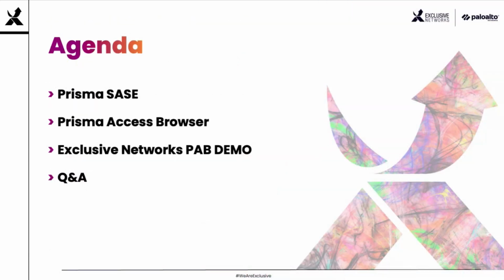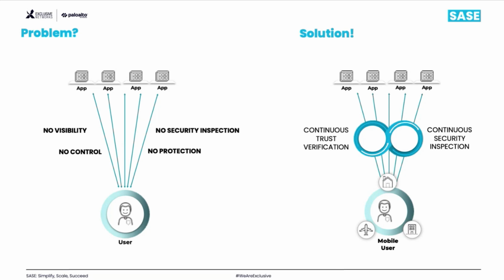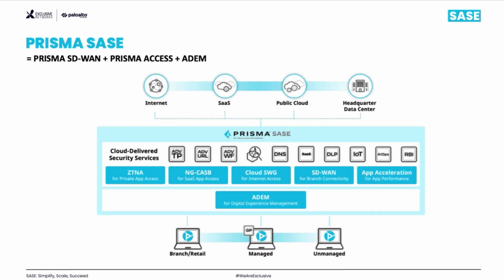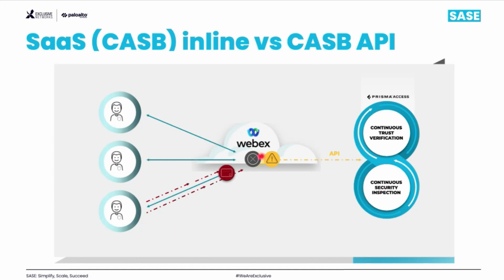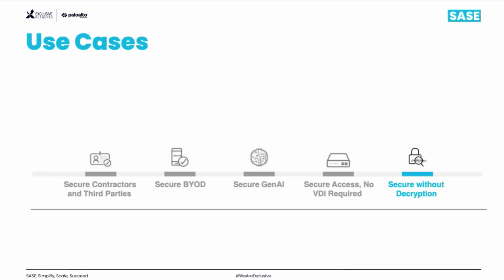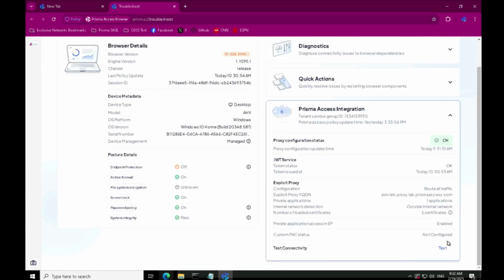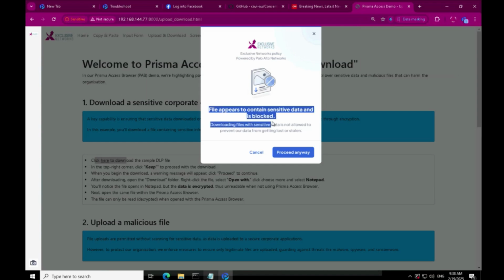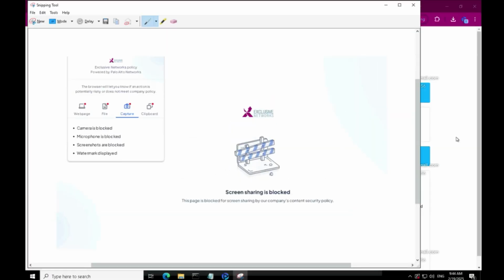Unlock the Power of Prisma SASE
Join us on February 19 for an engaging 40-minute session. Discover how Palo Alto Networks' Prisma solutions can transform your business' security:

Comprehensive overview of Prisma SASE: Gain a clear understanding of secure access service edge and its potential for your business.
Deep dive into Prisma Access: See it in action with a live demonstration showcasing its seamless secure connectivity.
Introduction to Prisma Access Browser: Explore this innovative solution and its unique capabilities.
In-depth demo of Prisma Access Browser: Witness how it elevates secure browsing with advanced features.
Let's go for smarter, safer and more efficient business outcomes and reserve your spot today!